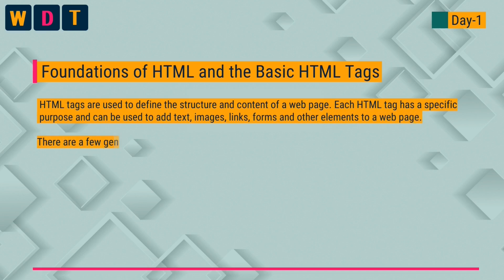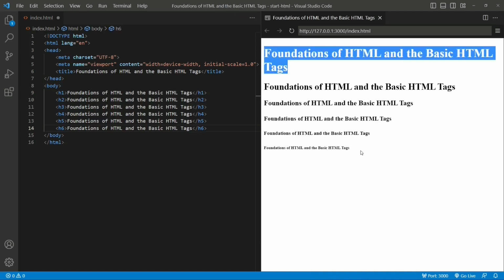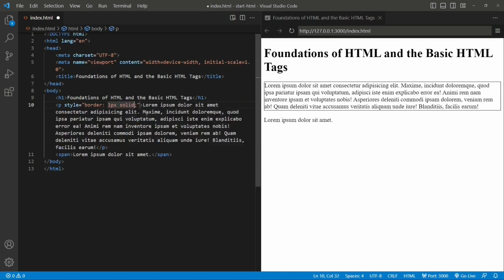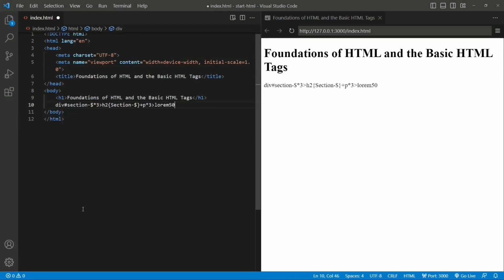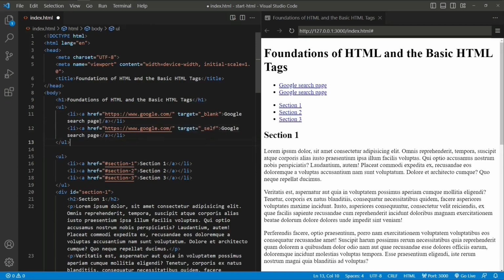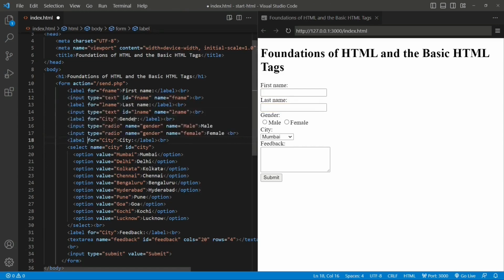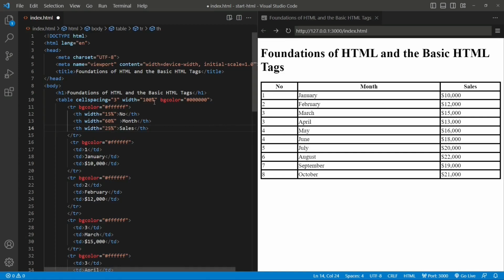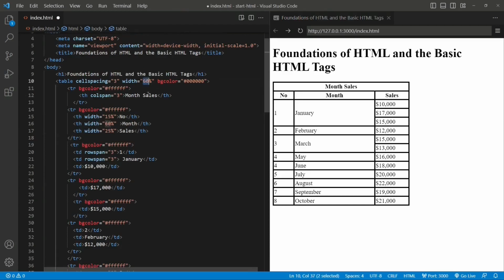WDJ Day 1 - Foundations of HTML and the Basic HTML Tags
The Web Development Journey
Day-1
Foundations of HTML and the Basic HTML Tags

There are few general rules to follow when using html tages